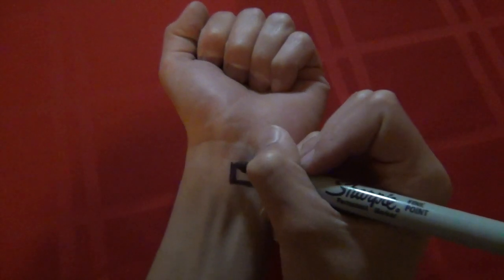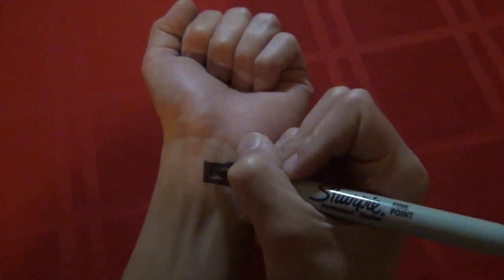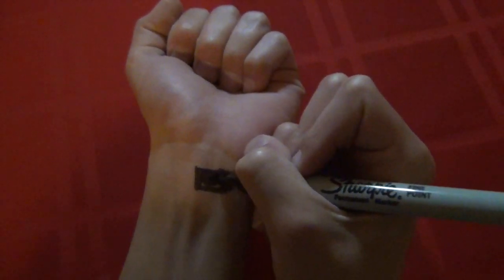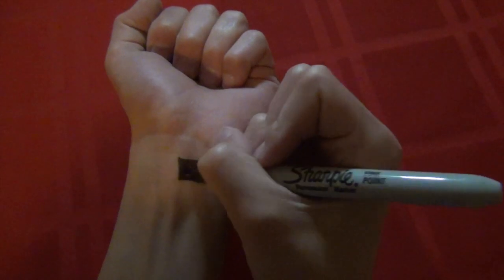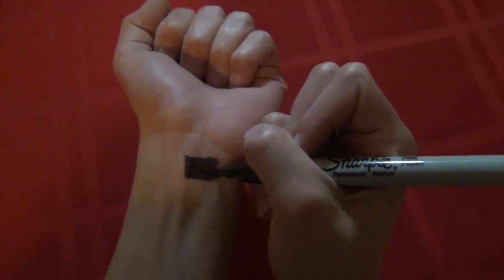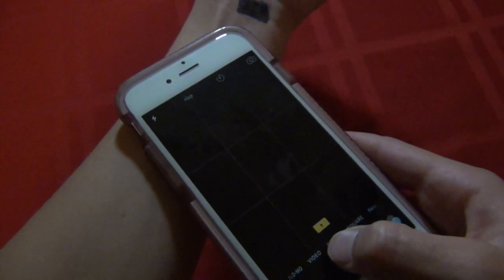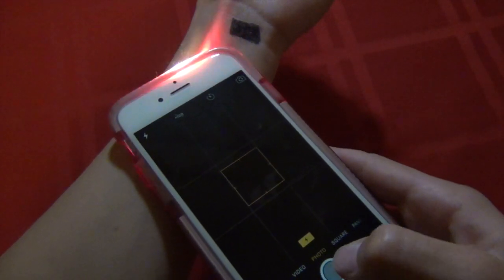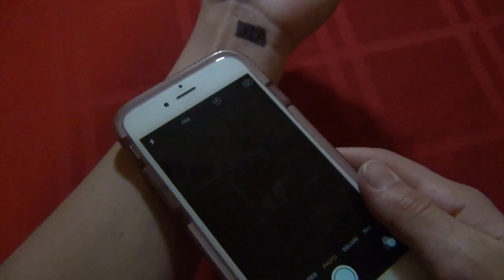The Science Behind the "Sharpie Shock Challenge" [Proton Science]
Have you tried the Sharpie Shock Challenge? With a phone and a Sharpie you can 'shock' yourself. But what's really going on in this phenomena?

And like our video if you thought out content was qualitative.
Produced, Written and Edited by
Matthew Anderson with Assistance from Blake Bateman